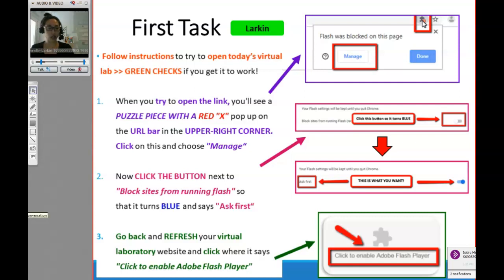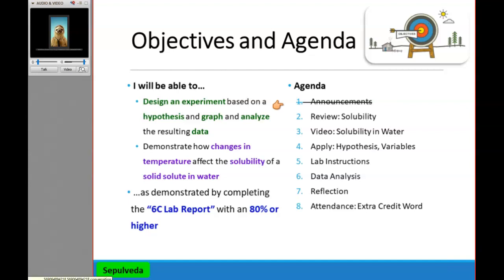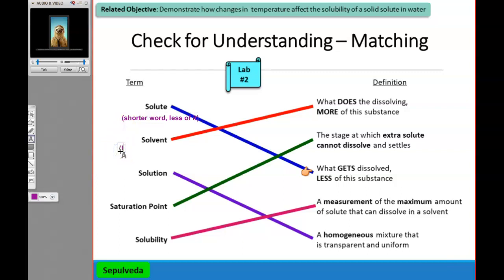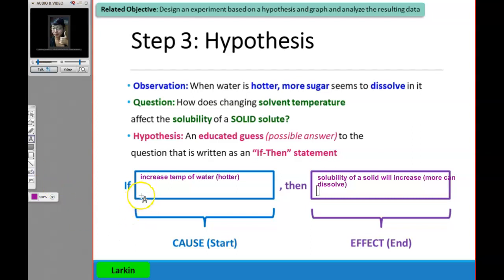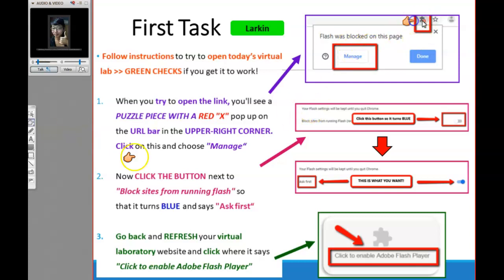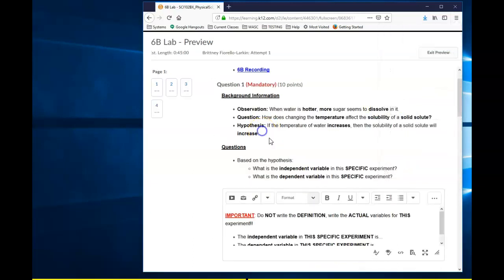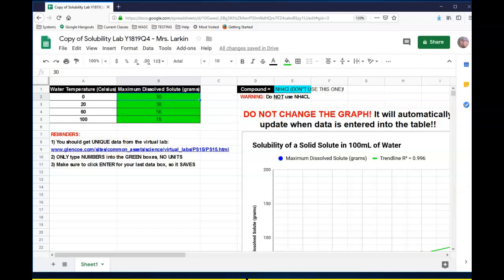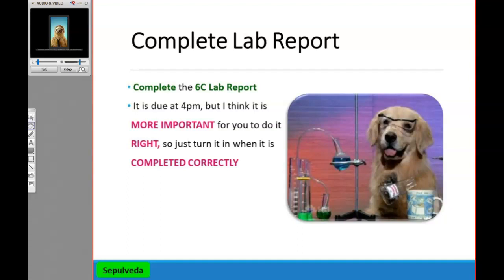SCI102B 5/20/20 - Solubility Lab